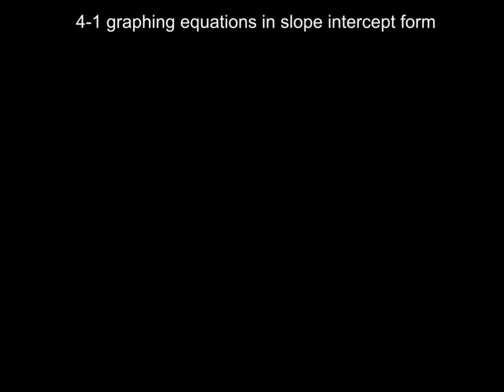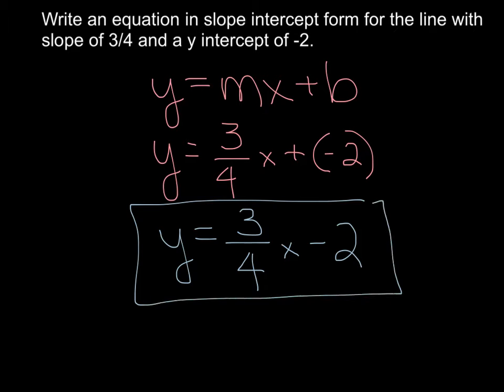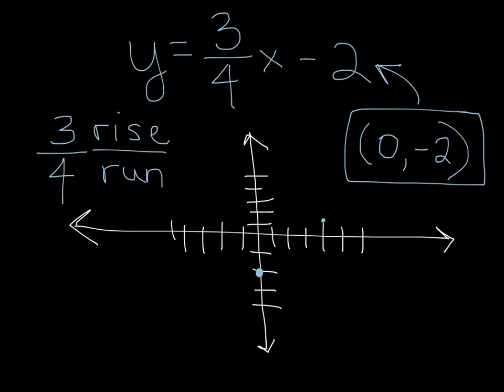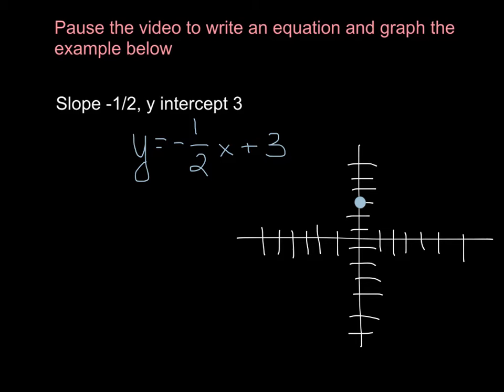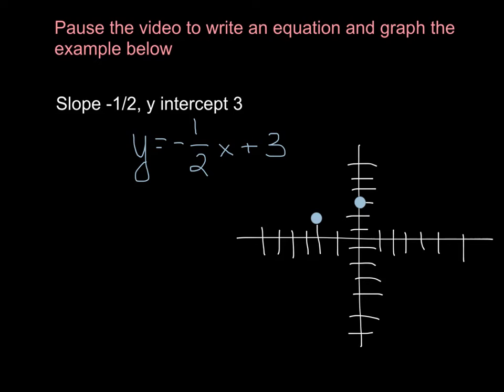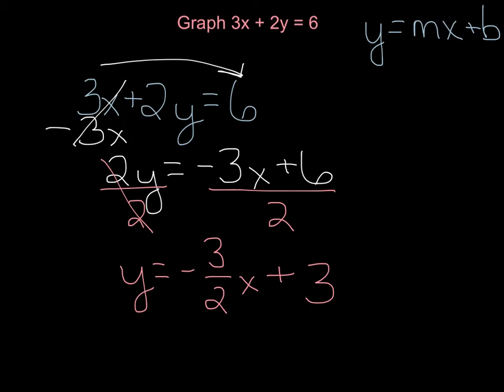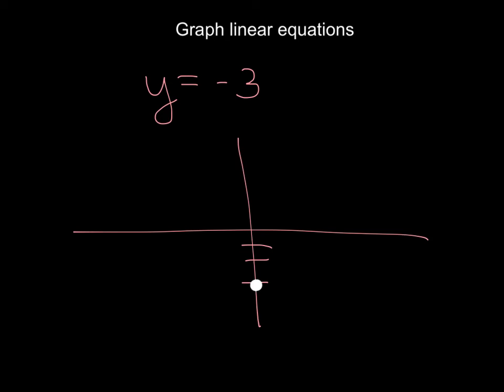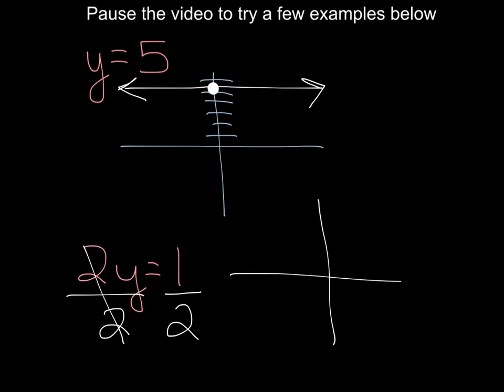4-1 graphing equations in slope intercept form